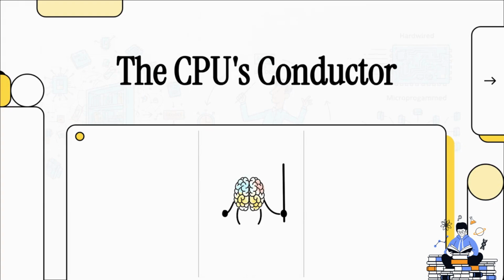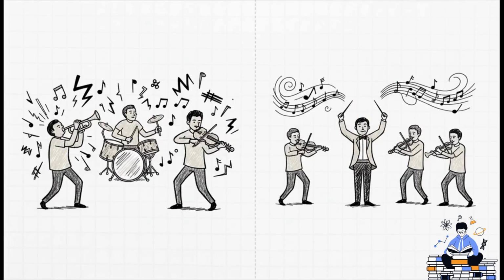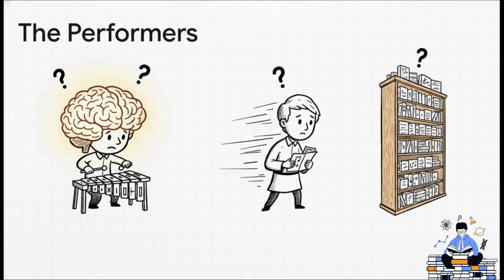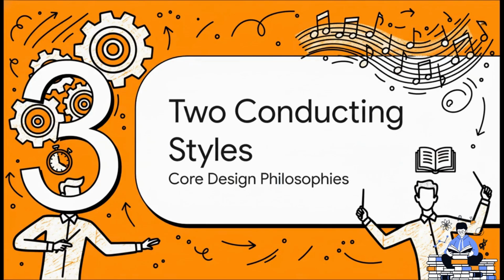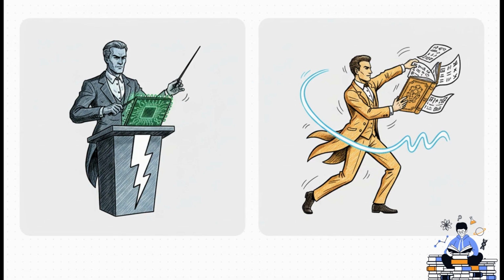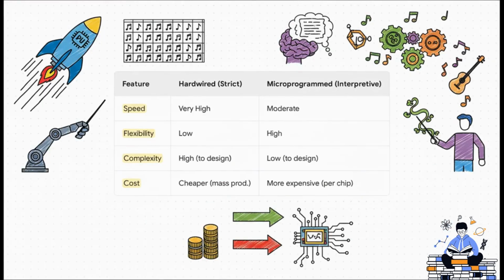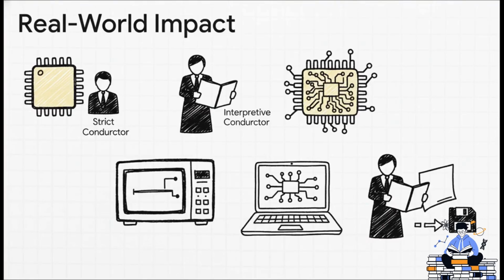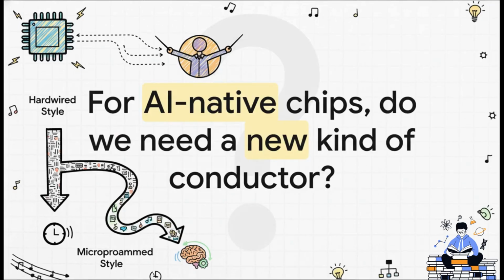CPU Conductor / Mrs Suhana Parvin Designation : Assistant Professor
CPU Conductor